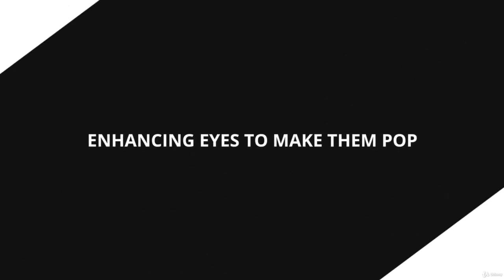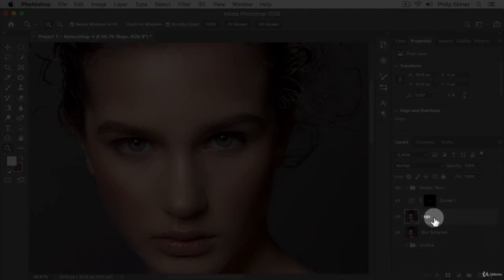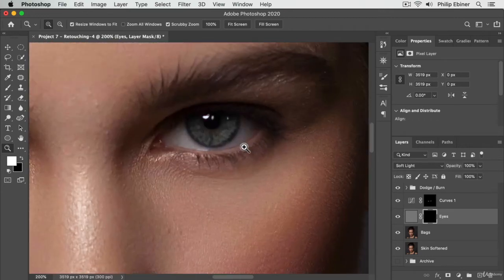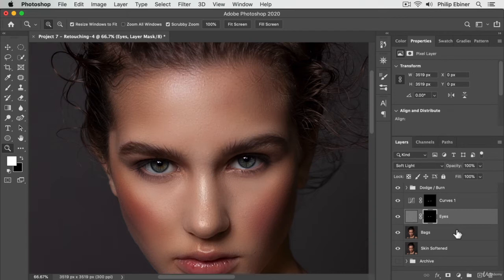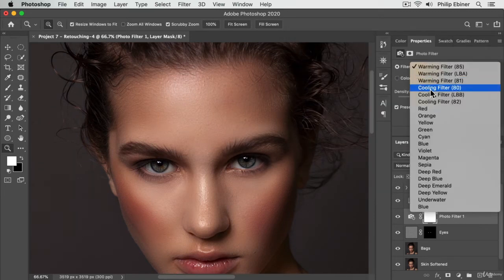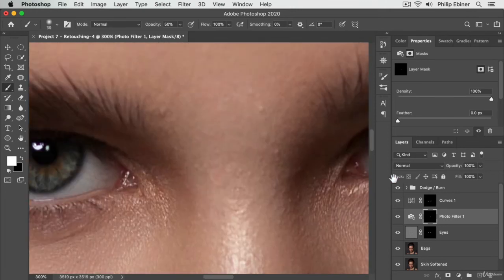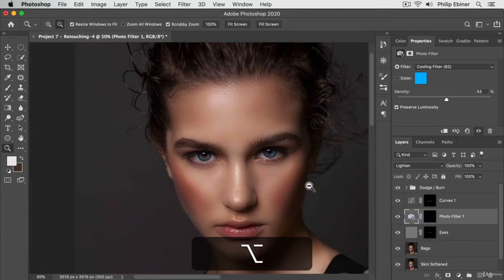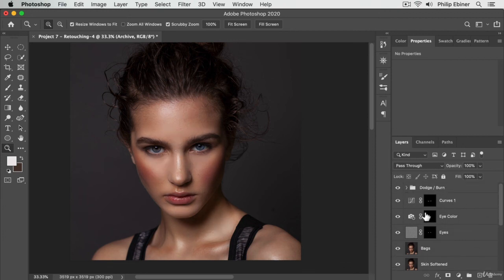XI - 5. Enhancing Eye Color